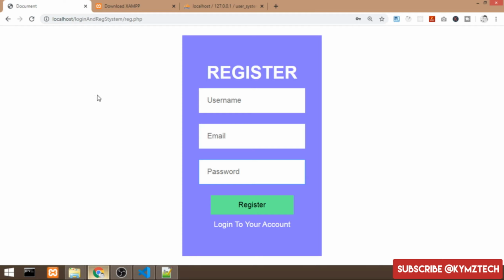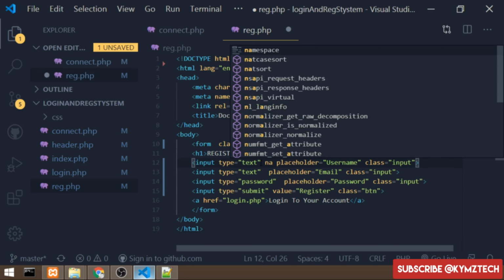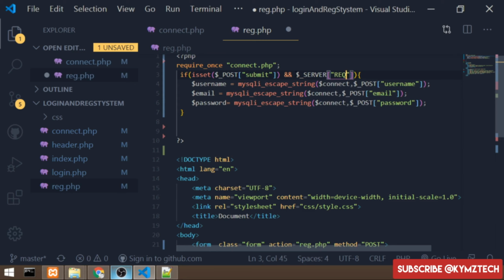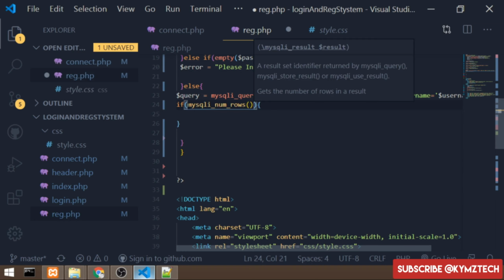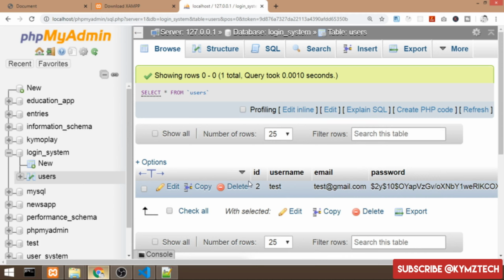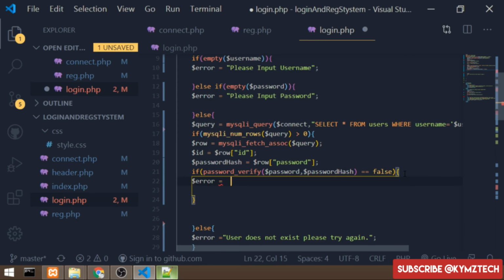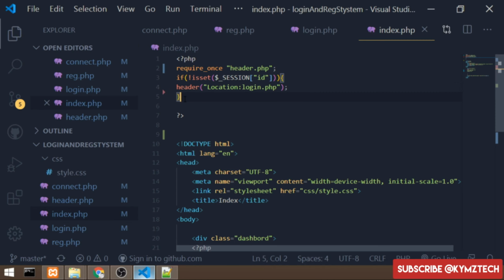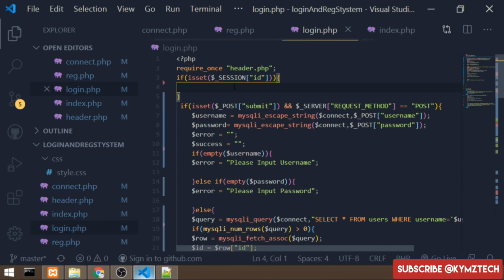Simple Login And Registration system with PHP and MYSQLI for beginners 2020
Hi guys in this video am going to show you guys how to build login and registration system with PHP and MYSQLI.

Am also going to show you guys how validate the user data and also we are going to make use of mysqli_escape_string to prevent the system from SQL injection.
We are going to make user of password hash to hash our password before inserting it to the data base so stay tune.